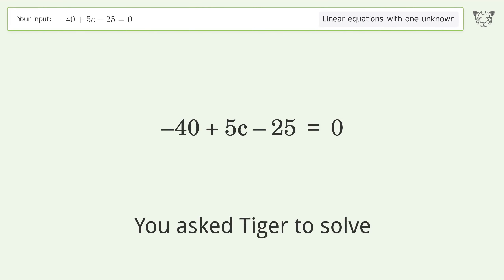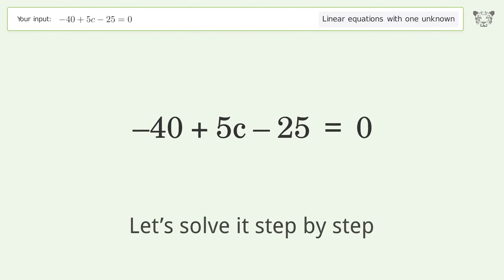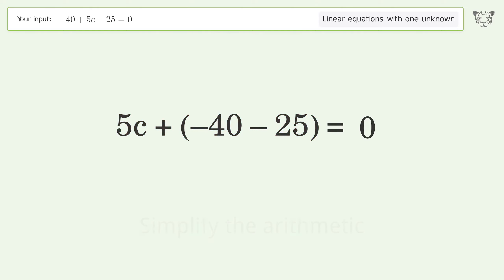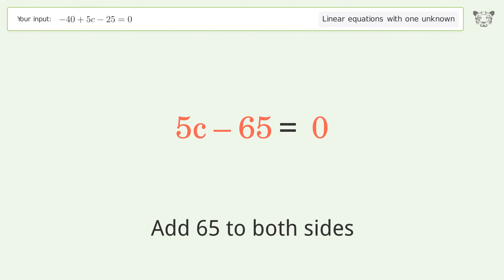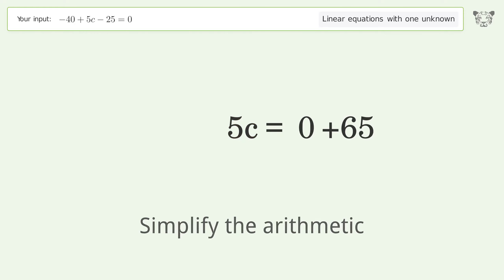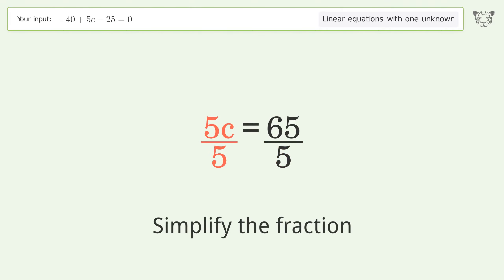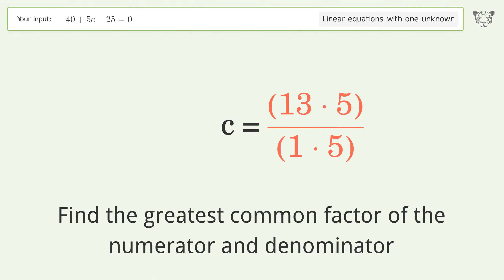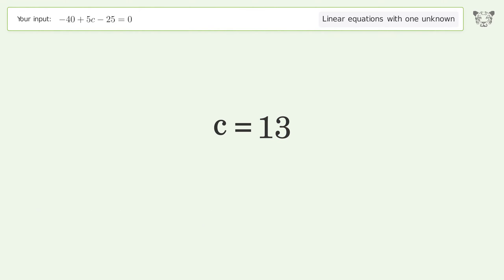Solve -40+5c-25=0: Linear Equation Video Solution | Tiger Algebra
Struggling with -40+5c-25=0? Watch our step-by-step video on Tiger Algebra to master this linear equation effortlessly.